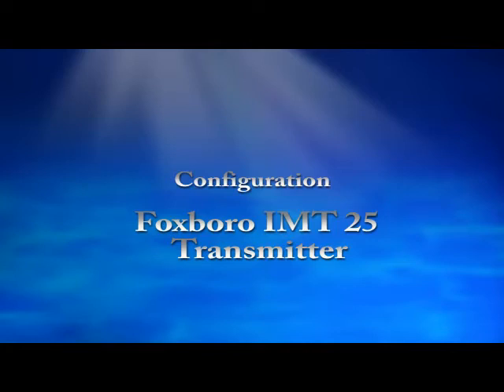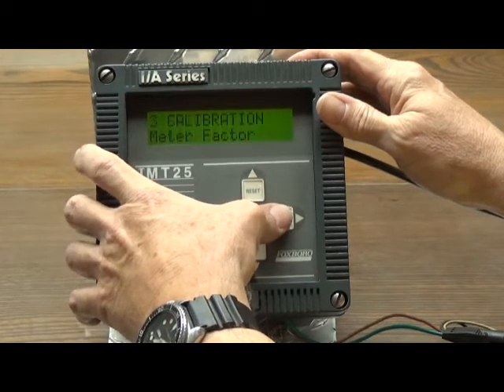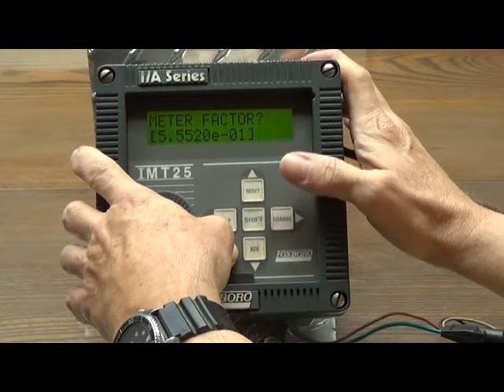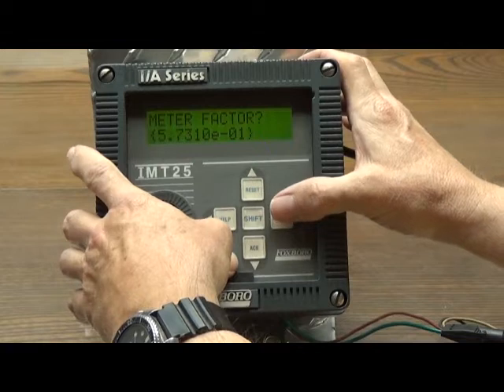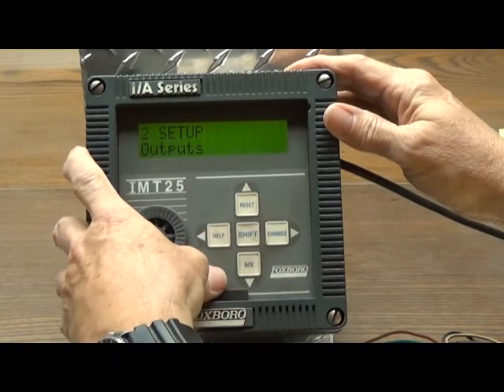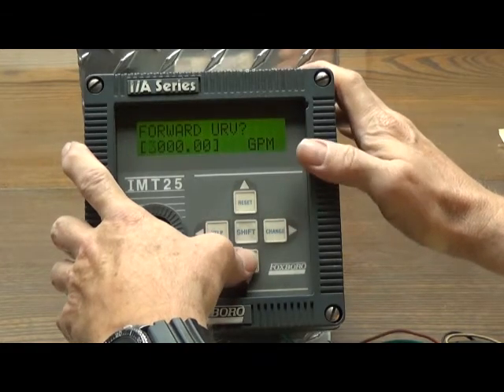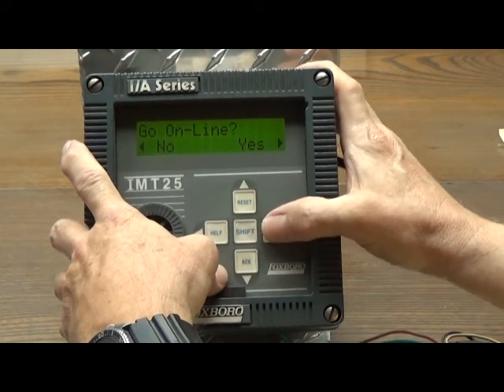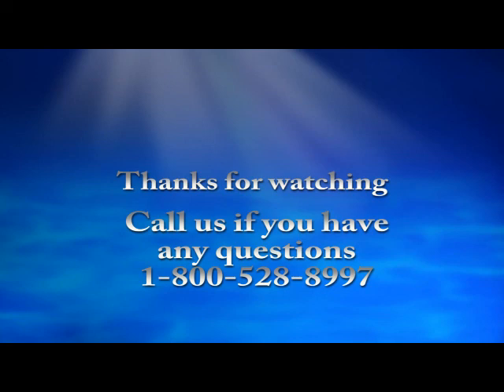Configuration Tips: Foxboro IMT 25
How to configure your Foxboro IMT 25 Transmitter:
- Change the Calibration Factor
- Change the Upper Range Factor